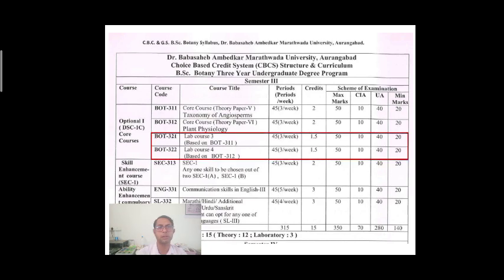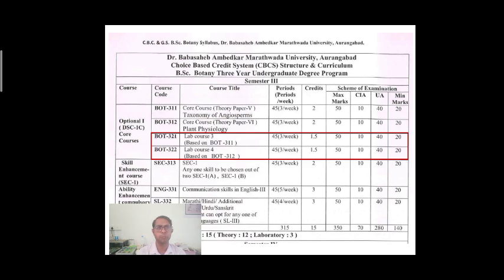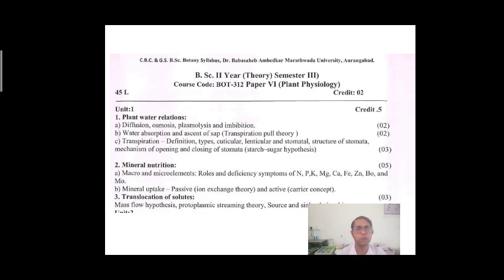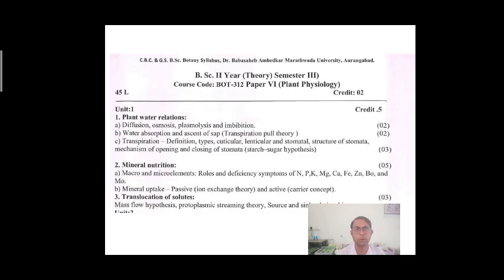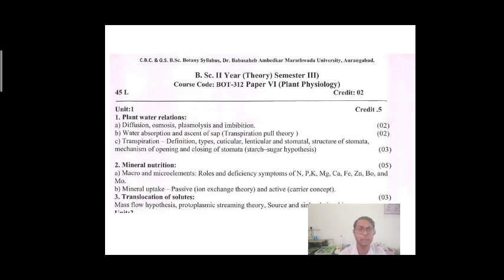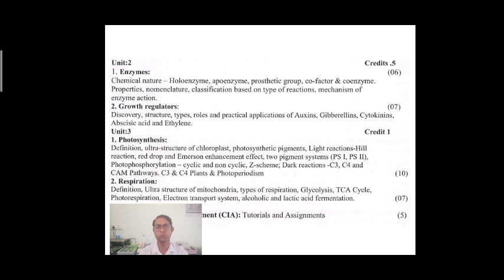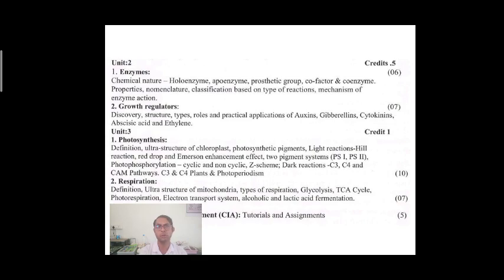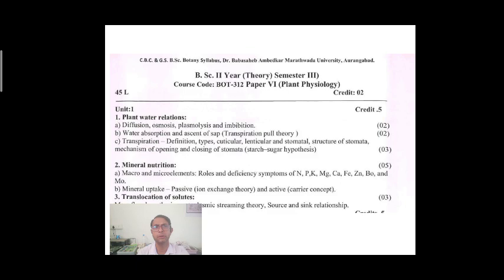Introduction to syllabus